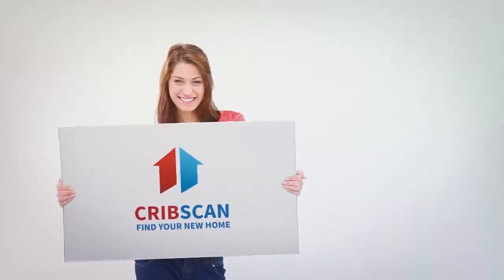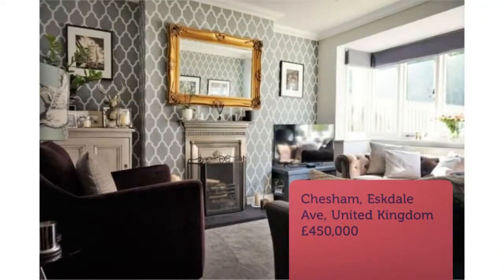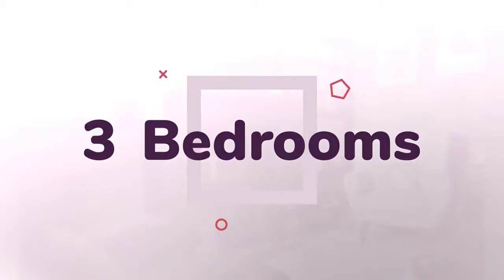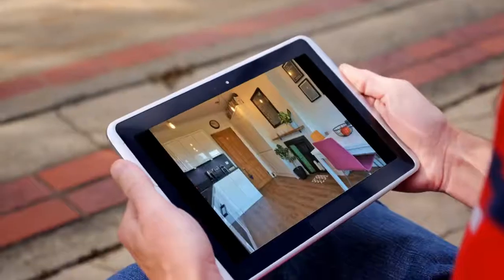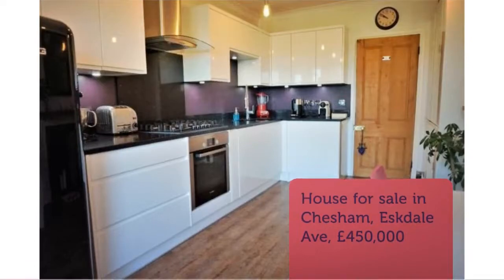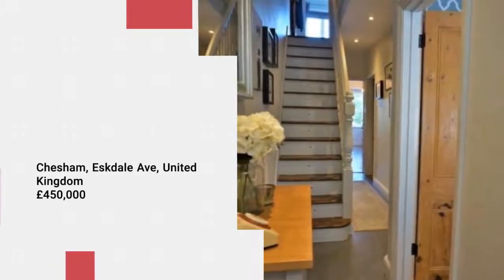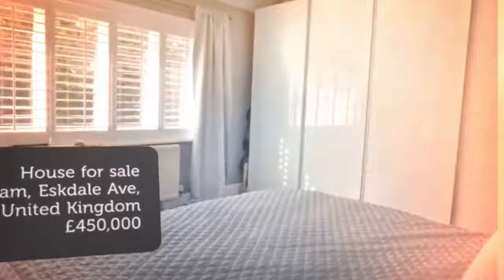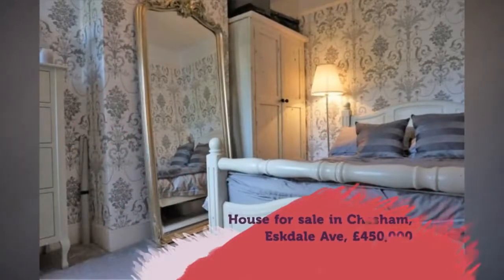House for sale in Chesham, Eskdale Ave, £450,000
3

Chesham, Eskdale Ave, United Kingdom

REF70687
3 bedroom terraced house for sale
        Eskdale Avenue,...